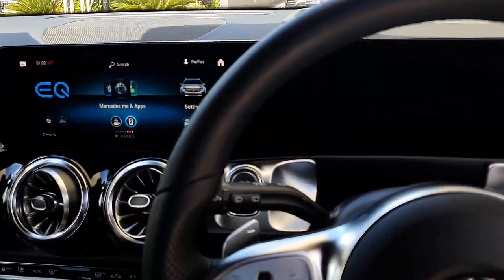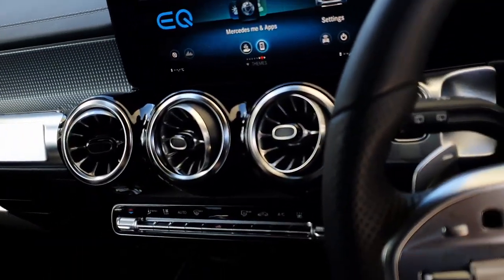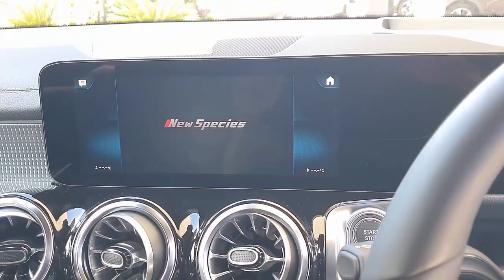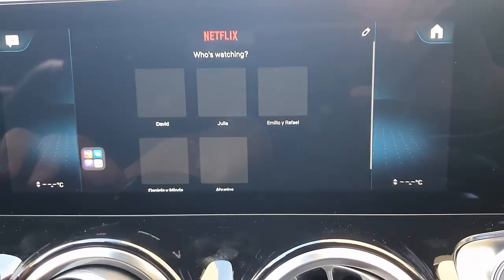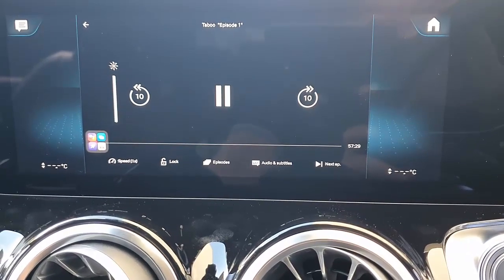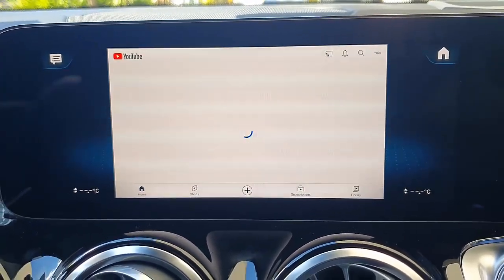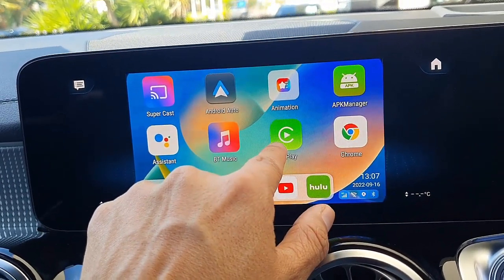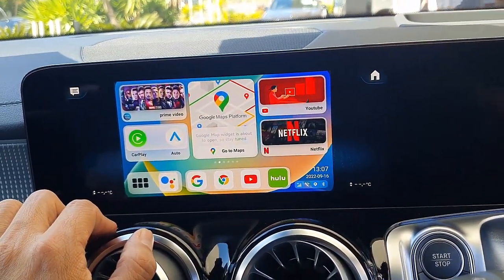How to download any app Netflix YouTube on Mercedes Benz EQB 250 infotainment system App2Car MMB MAX